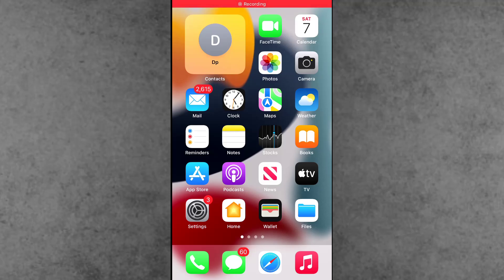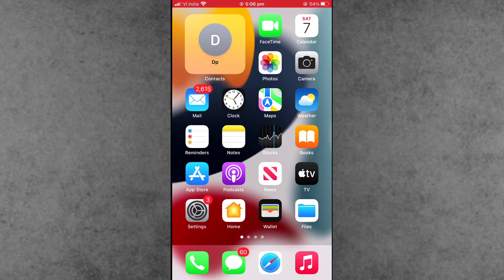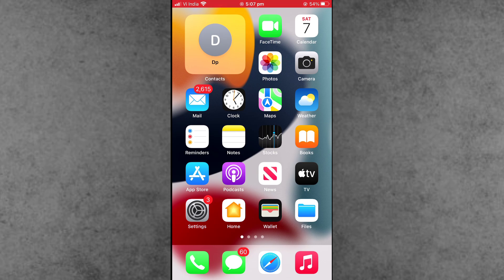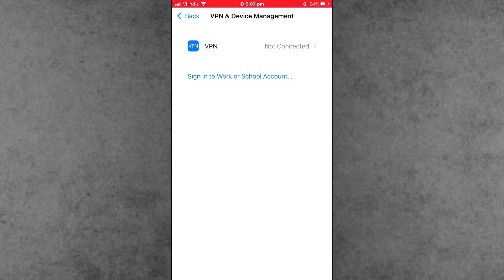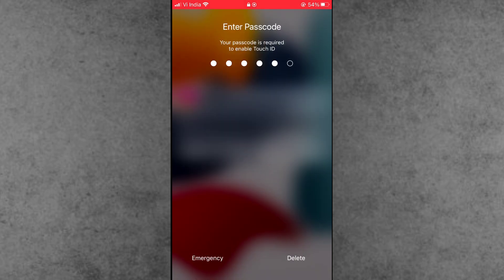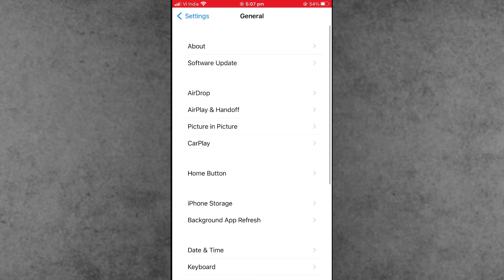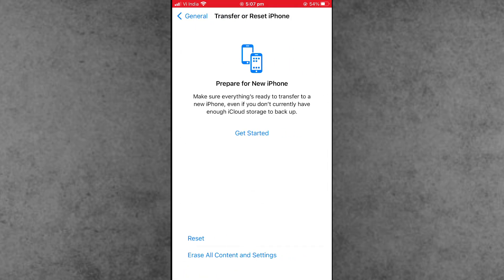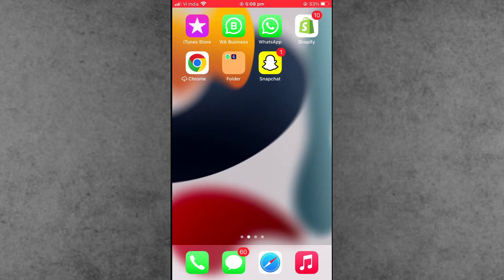[FIXED] Unable to Accept New iCloud Terms and Conditions on iPhone (2024)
Struggling to accept the new iCloud terms and Conditions on your iPhone? Don’t worry! This step-by-step guide will help you fix the issue and smoothly accept the updated iCloud terms and conditions. Perfect for users on iOS 18 or later. Watch now to resolve this problem in minutes!